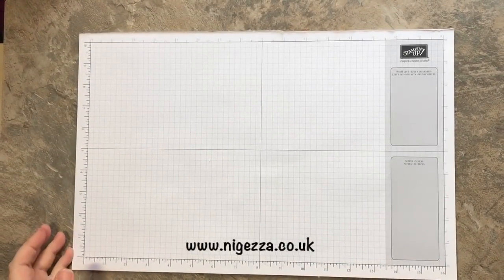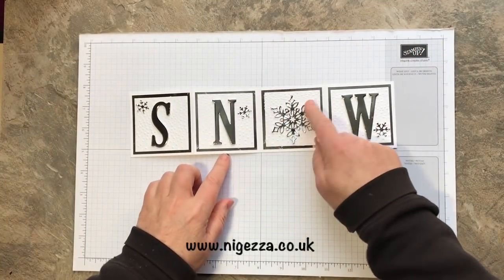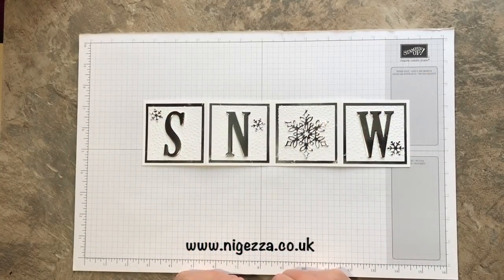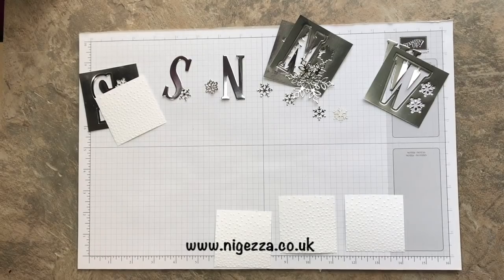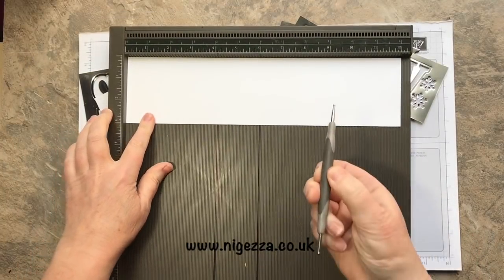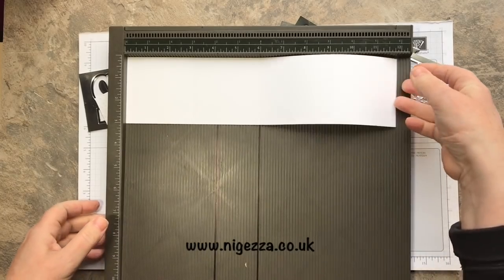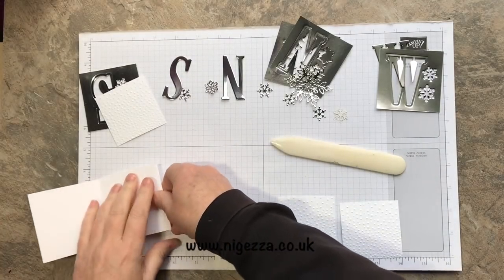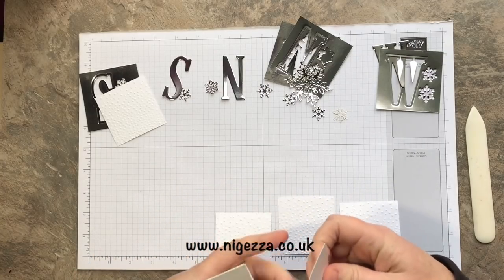Concertina Christmas Card Using Stampin' Up! Snowfall Dies